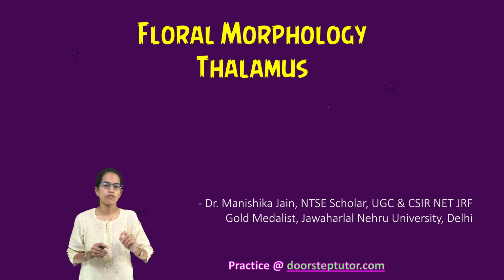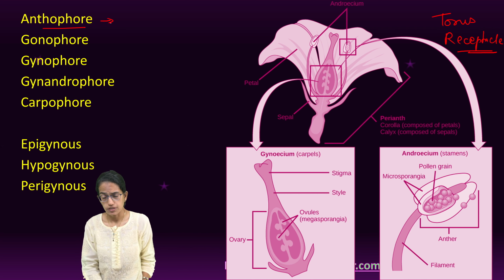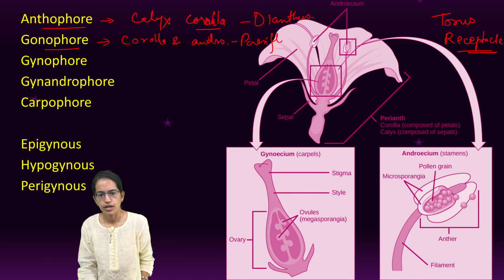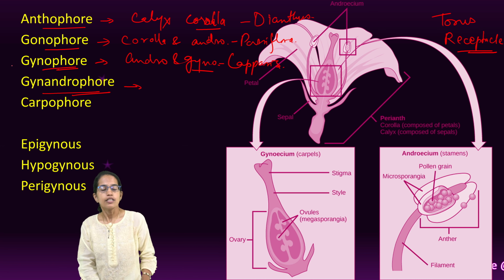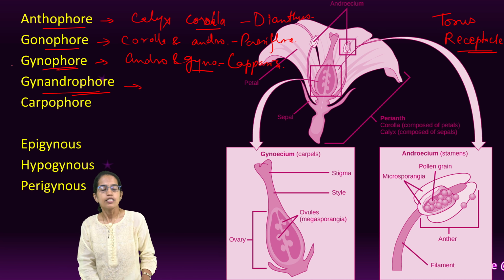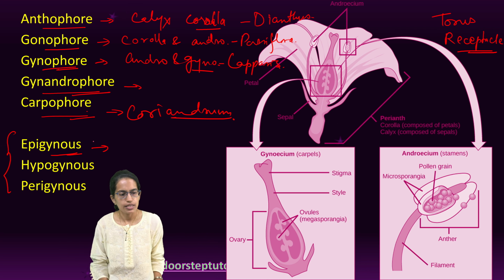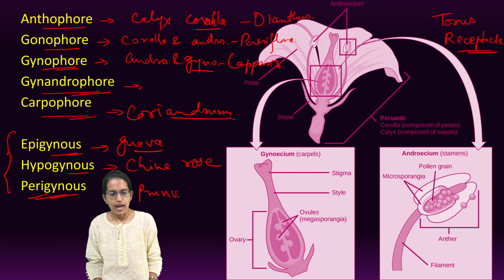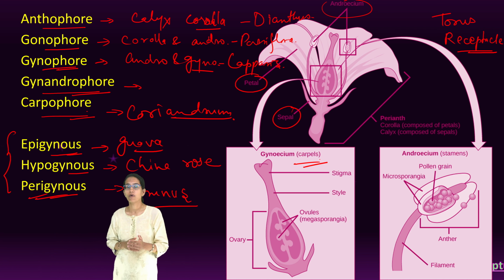Floral Morphology: Thalamus - Epigynous, Hypogynous, Perigynous | NEET UG | DoorstepTutor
Chapters:
0:00 Introduction to Thalamus
0:15 Thalamus as Taurus or Receptacle
0:25 Types of Thalamus based on internode position (Anthophore, Gynophore, etc.)
1:51 Types of Thalamus based on ovary position (Epigynous, Hypogynous, Perigynous)
2:02 Epigynous Flowers
2:15 Hypogynous Flowers
2:27 Perigynous Flowers

What are the different types of thalamus and how do they relate to ovary position in flowers? This video explains the intricate floral morphology, focusing on the thalamus and its role in epigynous, hypogynous, and perigynous flower structures, using plant examples like guava, China rose, and dianthus.

THALAMUS (Torus/Receptacle) l Broadened or swollen part of the flower which lies at the tip of the pedicel and bears floral organs. l In most flowers the thalamus is condensed but in some, one or more internodes elongate viz. anthophore (internode between calyx and corolla e.g., Dianthus), androphore or gonophore (internode between corolla and androecium, e.g., Passiflora), gynophore (internode between androecium and gynoecium, e.g., Capparis), gynandrophore or androgynophore (both androphore and gynophore present, e.g., Gynandropsis pentaphylla), carpophore (the thalamus in between the two carpels elongates and after bifurcation protrudes out of the two carpels, e.g., Coriandrum).
l On the basis of relative position of floral organs on thalamus flower may be epigynous (ovary inferior, placed below other whorls , guava) , hypogynous (ovary superior, e.g., China rose), or perigynous (ovary half superior or half inferior and thalamus may be disc e.g., pea, cup e.g., Prunus or flask e.g., rose shaped).